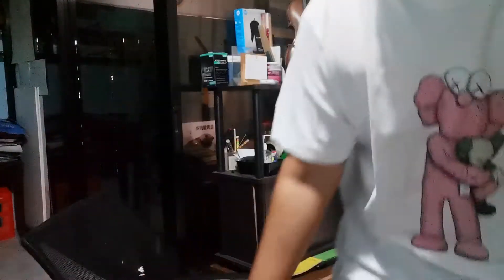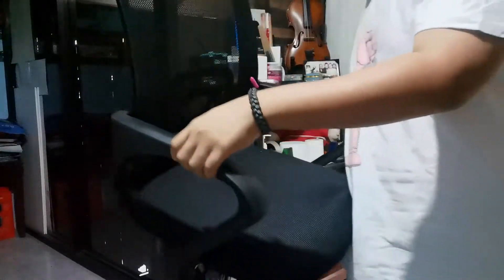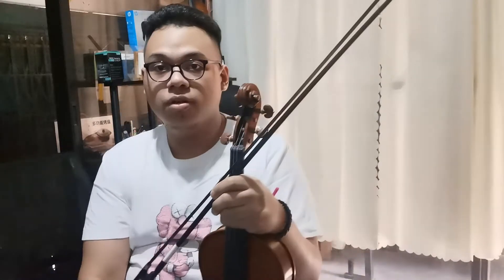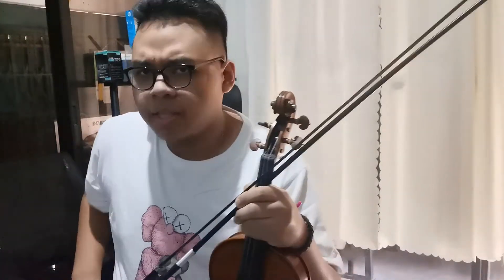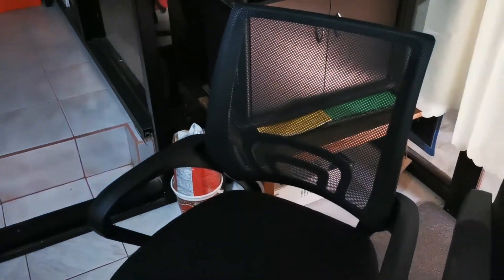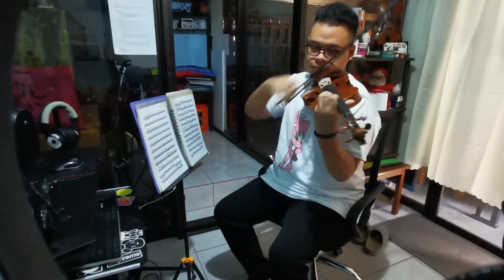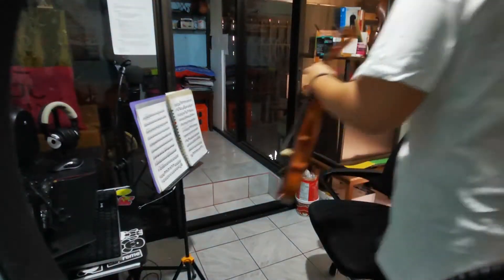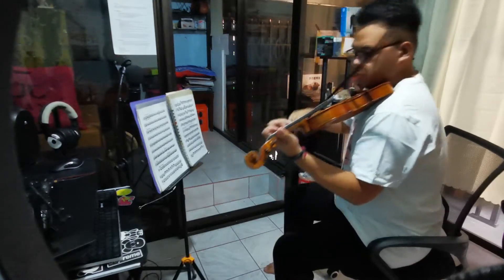VLOG CHEAPEST ERGONOMIC CHAIR FOR MUSICIANS!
Since you like online shopping, save more by using ShopBack to earn Cashback.

Ergonomic Chair!

Udemy Course!

String Quartet Arrangement on Fiverr!

Reach me to record for you on Fiverr!

Need your music sheet fix? I got you covered! String Quartets to Piano Trios of your favorite pop songs here!